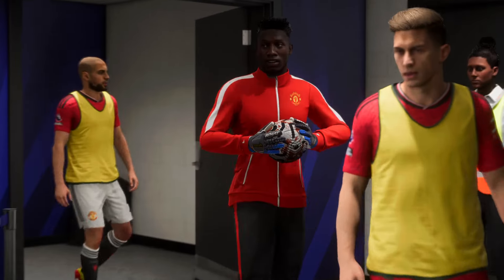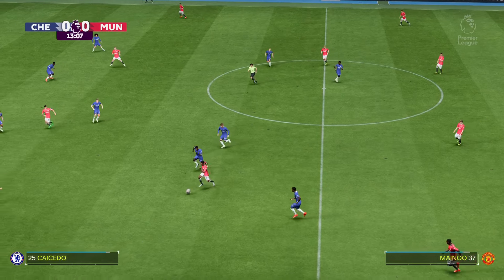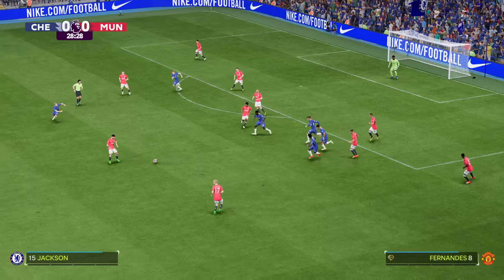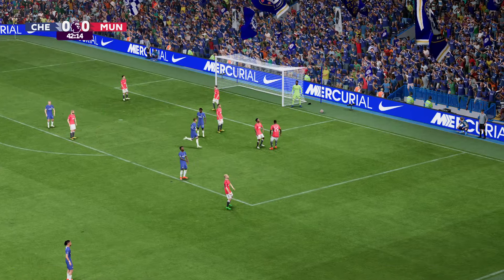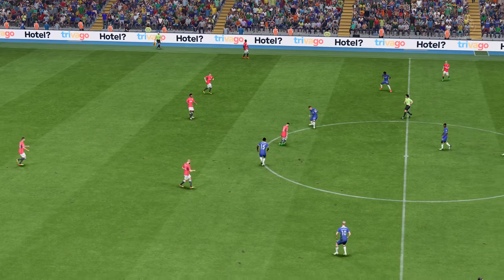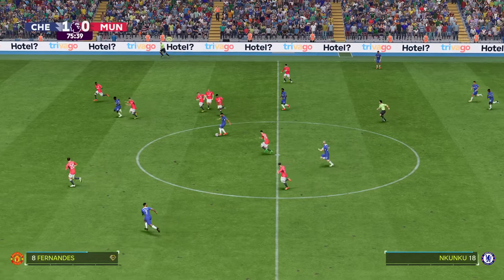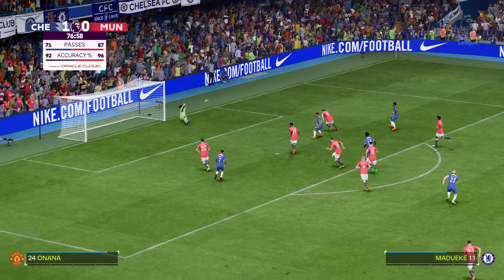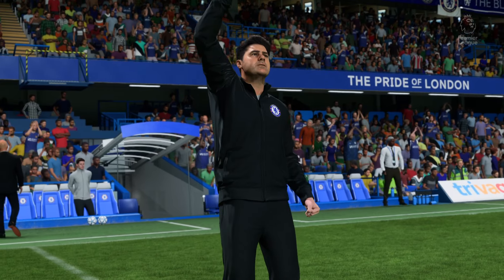FC 24 | Chelsea vs Manchester United - Premier League 2024/25 - PS5™ Full Gameplay